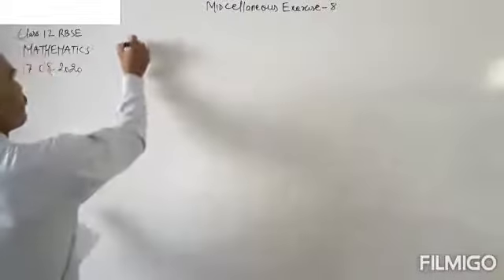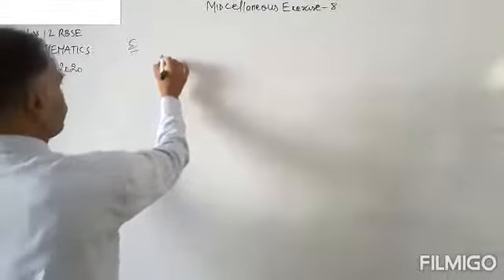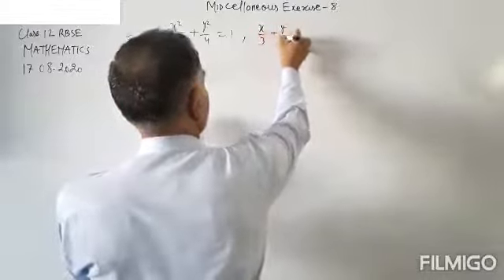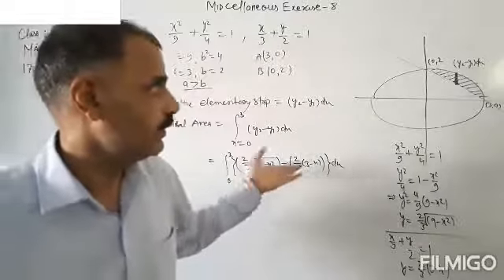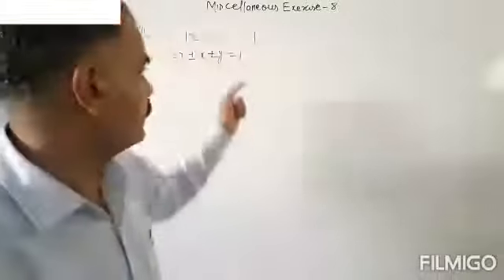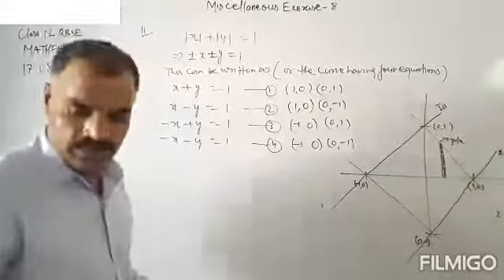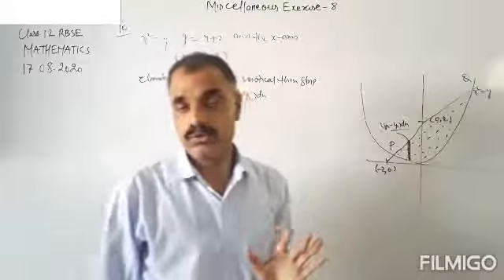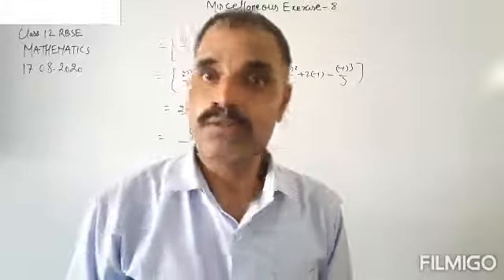CBSE XII MATHS MISCELLANEOUS EXERCISE-8 PART 2